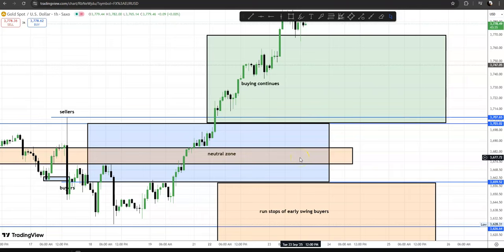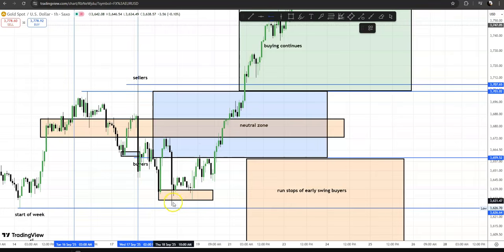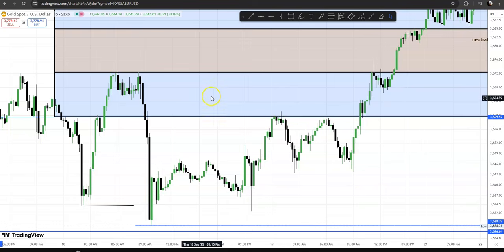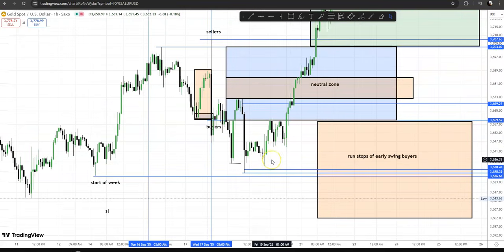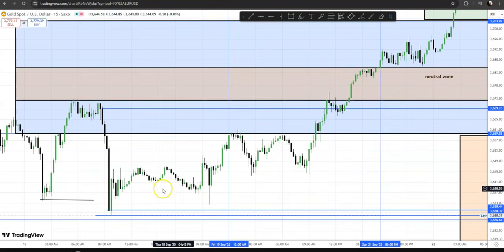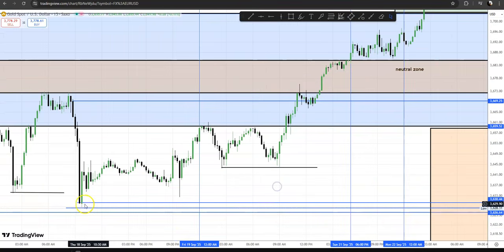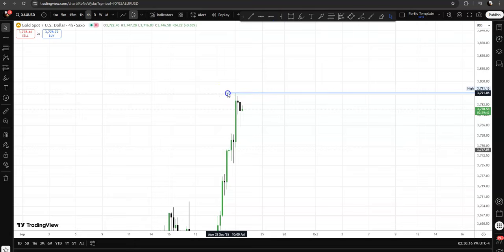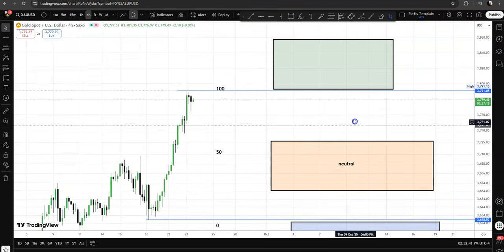Gold Algorithm Trading Concepts - Price Breakout Confirmation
Private mentoring available contact